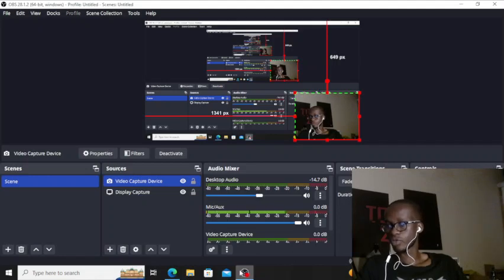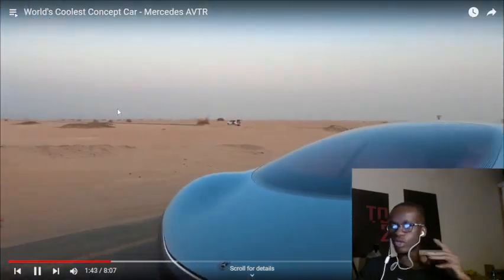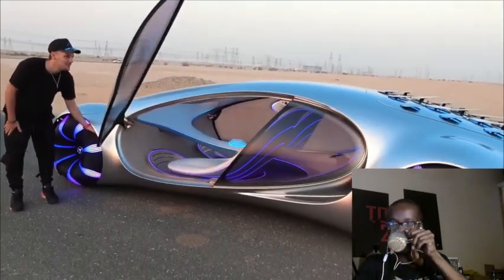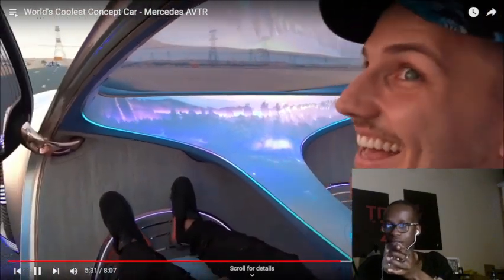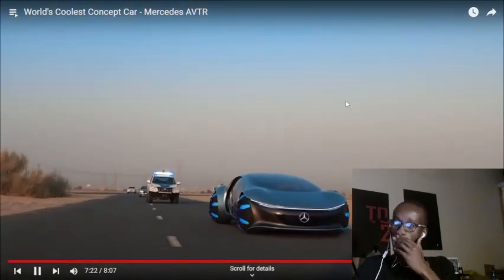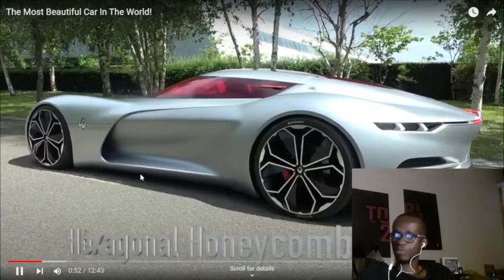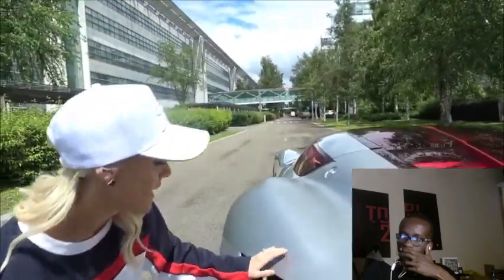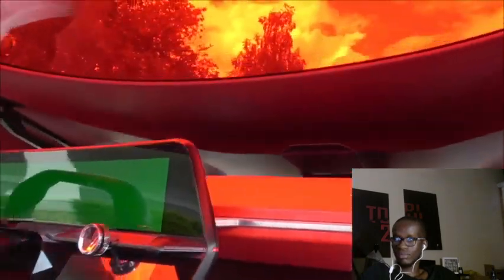The Most Futuristic Car I've Ever Seen